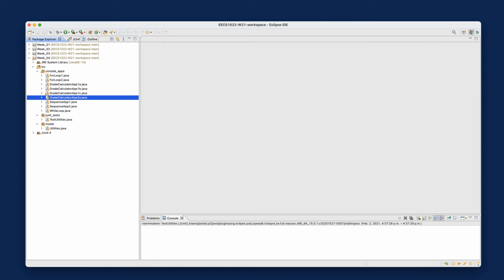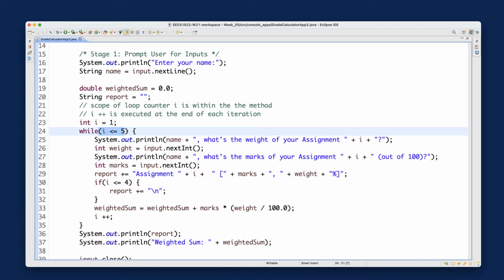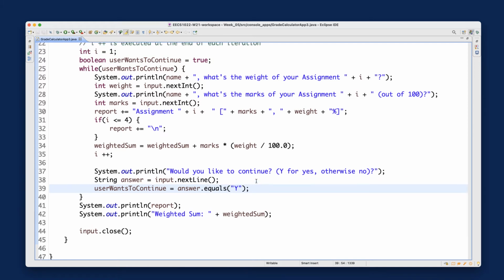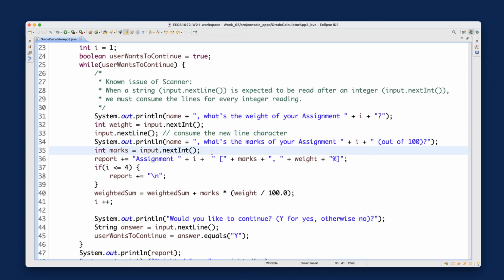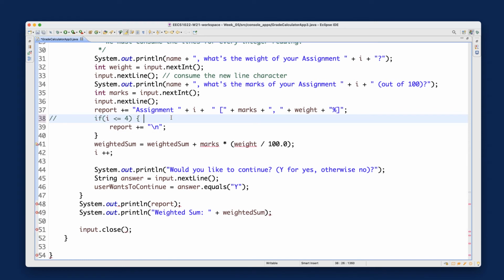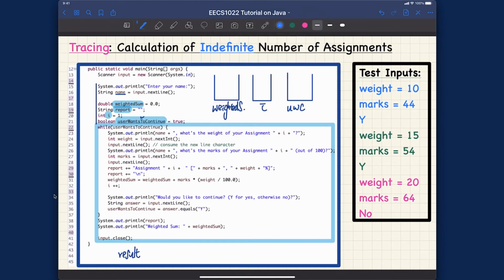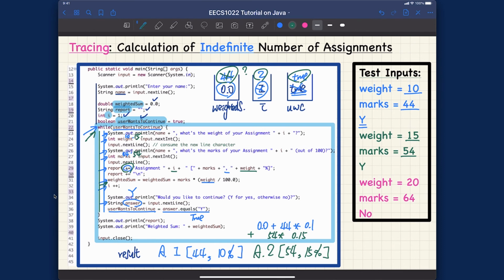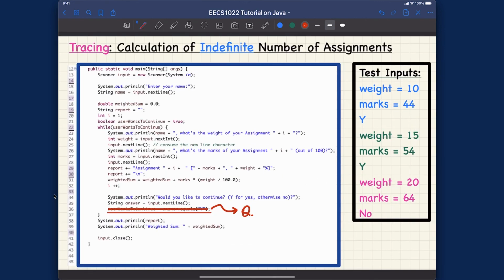[HD] EECS1022 W21 - Java Tutorials - Week 5 - Part B - Using while-Loops in Console Applications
Topics
- Using while-Loops in Console Applications
- Grade Calculation (with an unknown number of assignments)